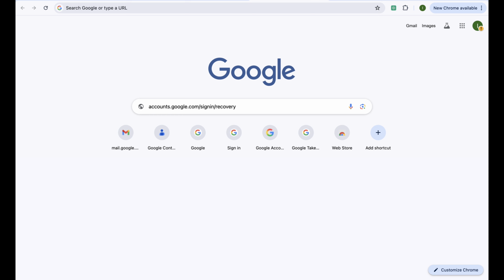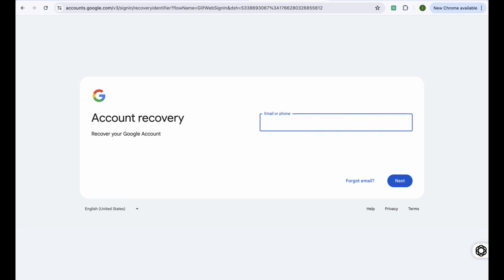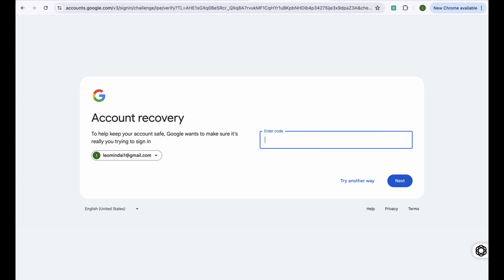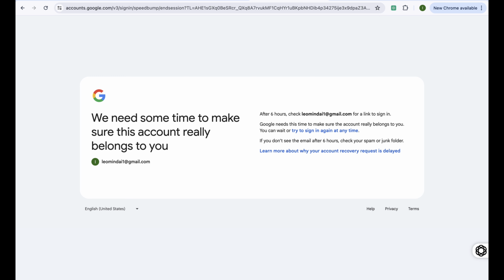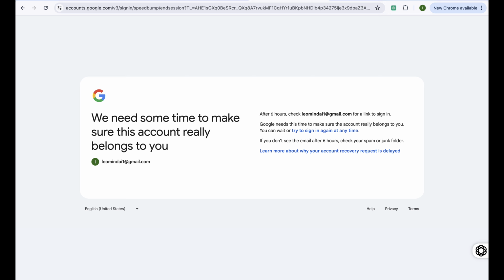How to Recover Deleted Gmail Account (2026 Guide)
How to recover a deleted Gmail account in 2026 using Google’s official recovery process.

In this video, I’ll show you exactly how to restore a deleted Gmail account step by step.

You’ll learn where to go, how to verify your identity, and what to do if your Gmail account was recently deleted.

This tutorial is done on desktop using Google Chrome and follows the latest Google recovery method.

In this video, you’ll learn:

- How to recover a deleted Gmail account
- Where to find Google’s account recovery page
- How long Gmail accounts can be recovered
- What to do if Gmail recovery fails
- Gmail account recovery tips (2026)